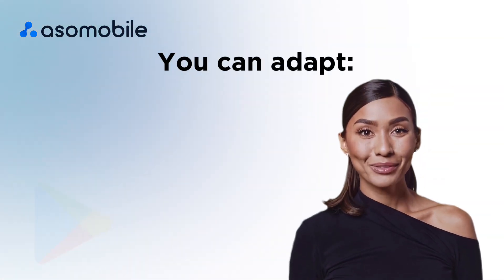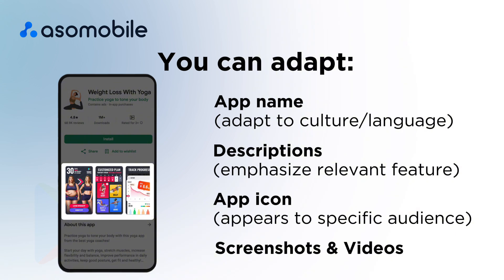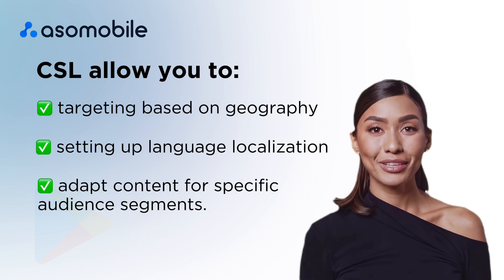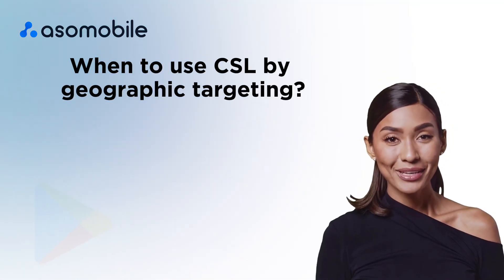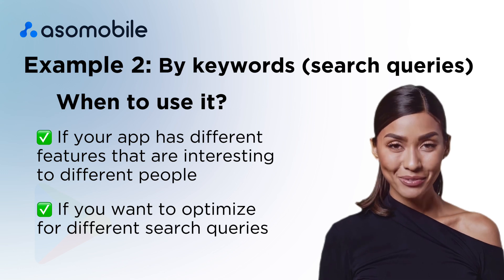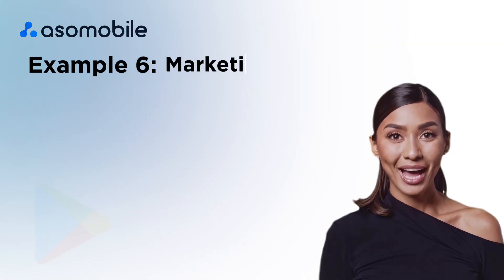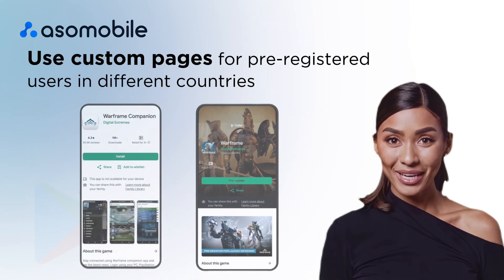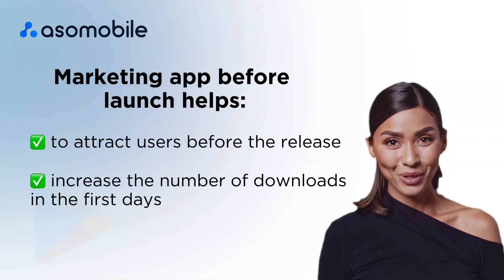Custom Store Listings on Google Play: Boost Installs with Personalized App Pages | ASOMobile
📈 Want to increase installs and conversion rates for your Android app? Then, you need to understand Custom Store Listings (CSL) on Google Play — one of the most powerful tools available for app marketers and developers.

In this video, you’ll learn:
✔️ What Custom Store Listings are and how they work
✔️ How CSL helps you target different user groups with personalized app pages
✔️ How to adapt your app’s name, icon, screenshots, and descriptions for specific countries, languages, campaigns, and even keywords
✔️ Real-life examples: localization by geography, keyword targeting, retargeting inactive users, promotional pages via URL, and more
✔️ How to use CSL to boost installs, improve visibility, and increase your conversion rate

🔍 Custom Store Listings allow you to create up to 50 unique versions of your app listing — each tailored to different audience segments based on location, device language, Google Ads campaign, or even direct links. This means more relevant content, better user experience, and more downloads.

🎯 Whether you’re running pre-launch campaigns, working with influencers, or optimizing for different search intents — CSL can significantly improve your app marketing strategy.

👩‍💻 Hosted by Ana, an ASO specialist with 5+ years of experience, this video is perfect for mobile marketers, indie developers, and anyone who wants to get the most out of their Google Play presence.

✅ Don’t forget to: 👍 Like this video if you find it helpful
📩 Drop your questions or ideas in the comments